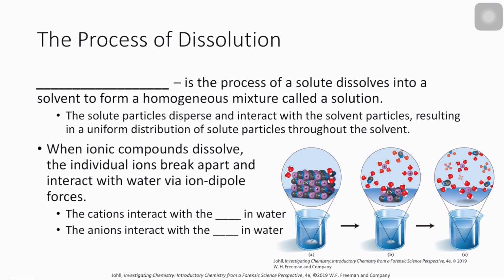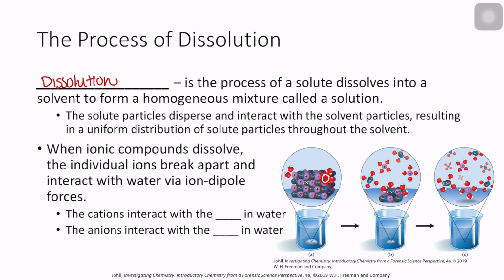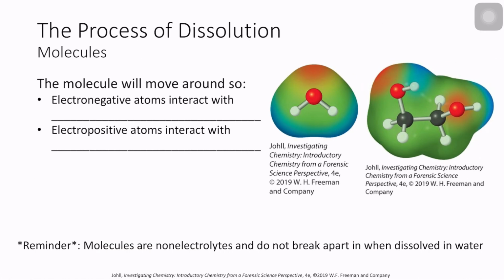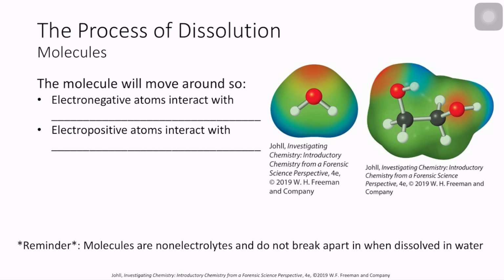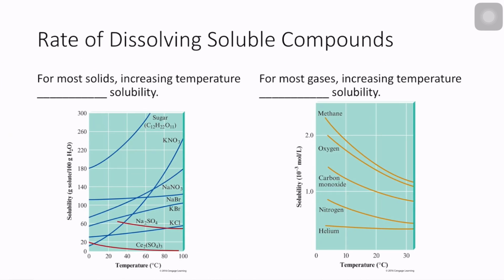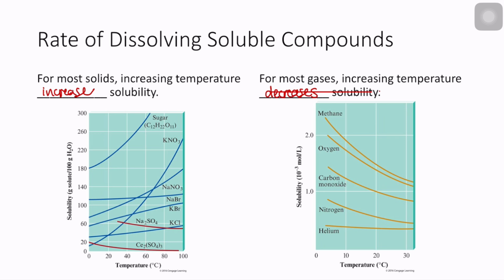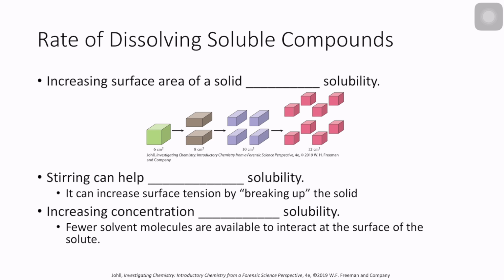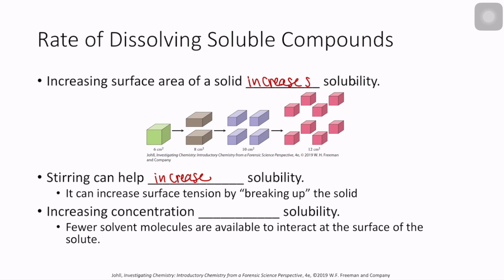CHEM& 110: Dissolution